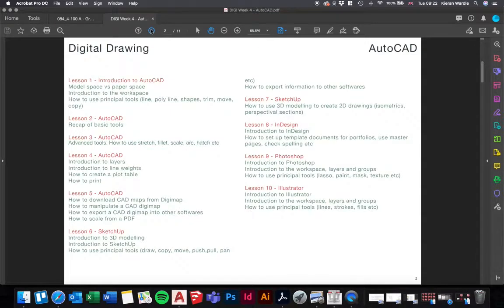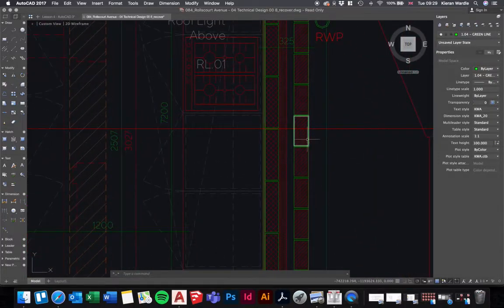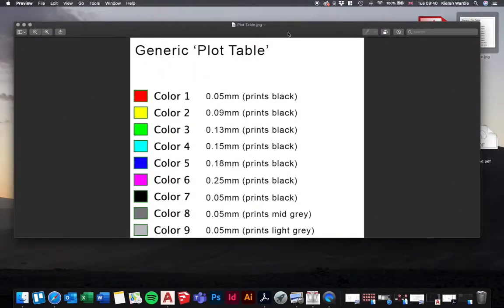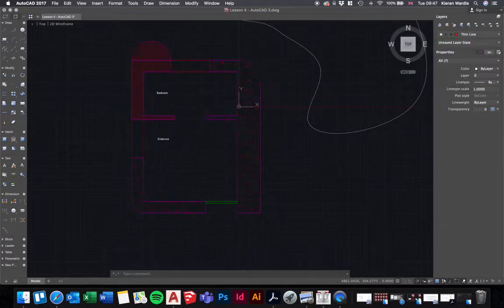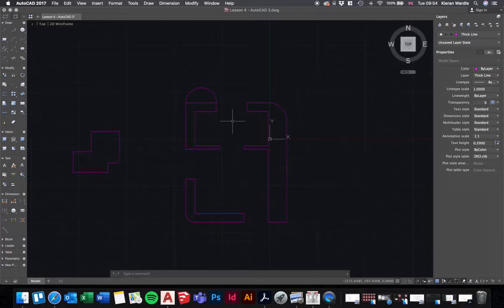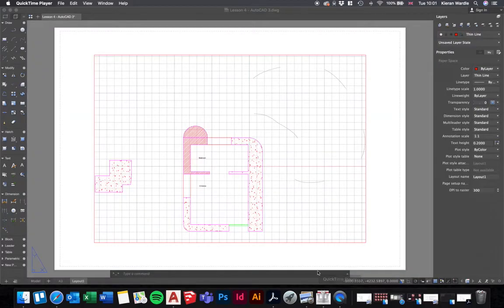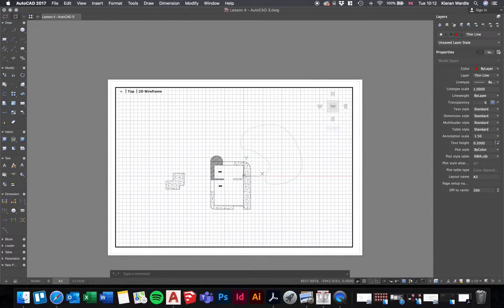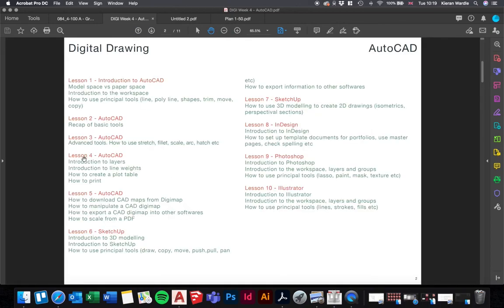Lesson 4 AutoCAD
AutoCad Lesson 4 - Layers, Lineweights, Plot Styles and Printing.